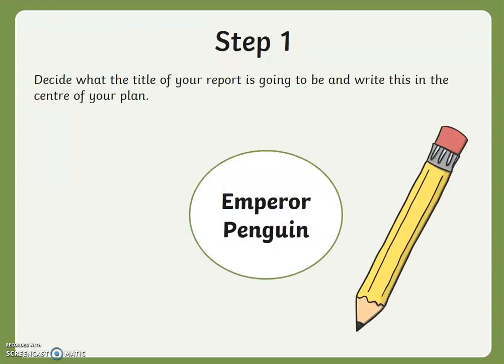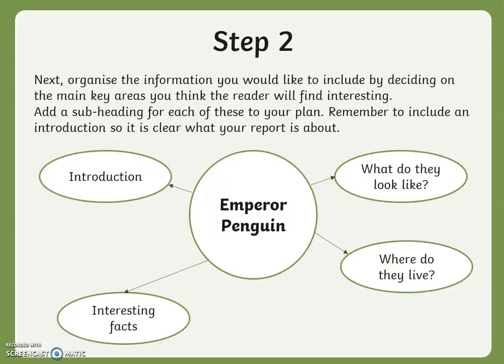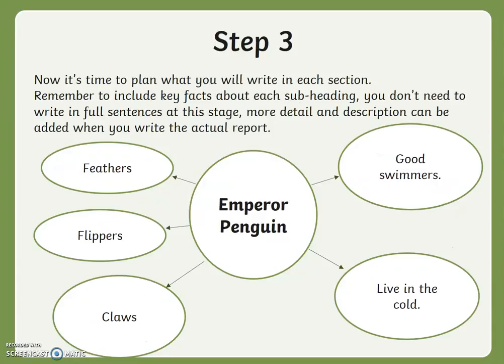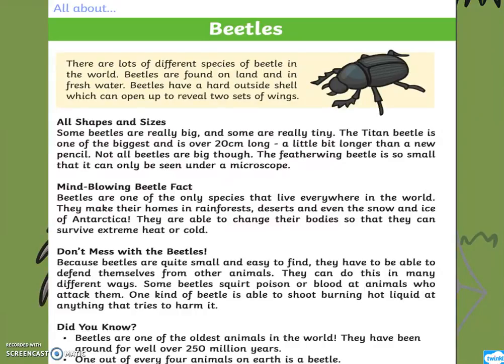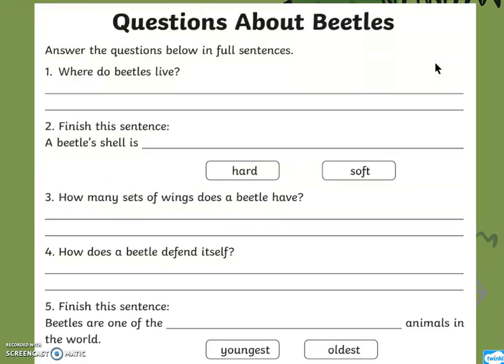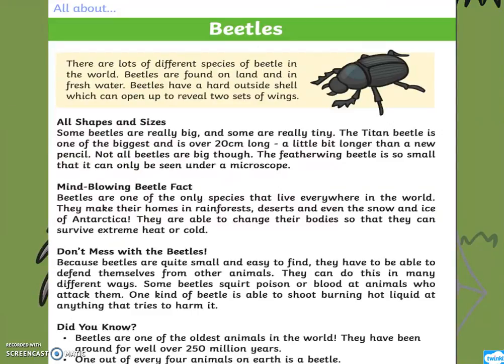Writing a Fact File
This week in Literacy we will be writing Fact Files. The video shows you what a Fact File is and gives you some examples.